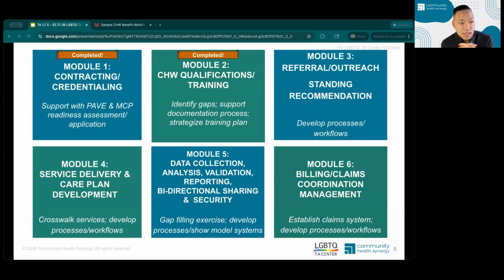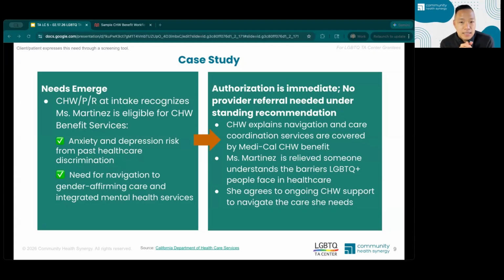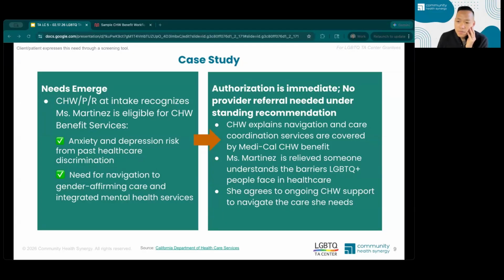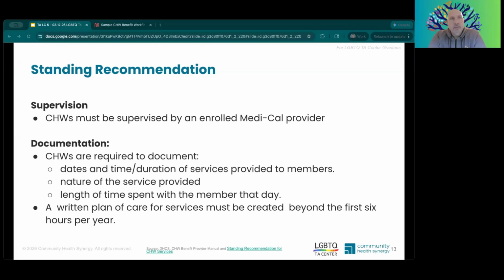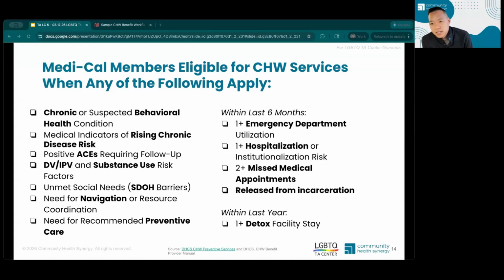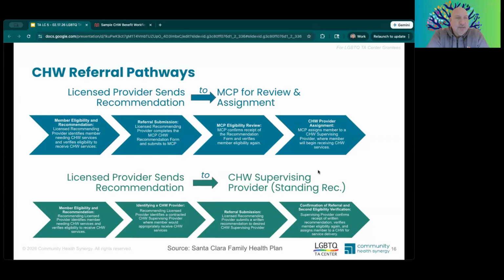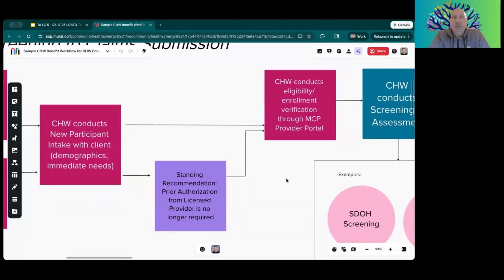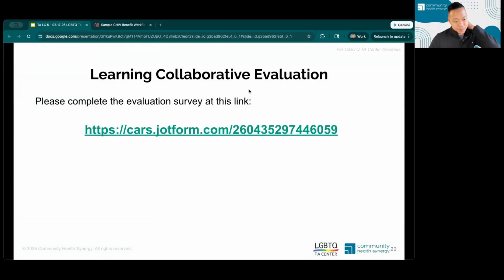Bridging Care: Understanding the CHW Standing Recommendation and Referral Process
In this Learning Collaborative session, participants will gain a detailed understanding of the DHCS Standing Recommendation for CHW services, including eligibility, supervision, and documentation requirements. The training will guide
 participants through effective outreach and referral strategies to identify eligible Medi-Cal members and strengthen coordination with licensed providers.